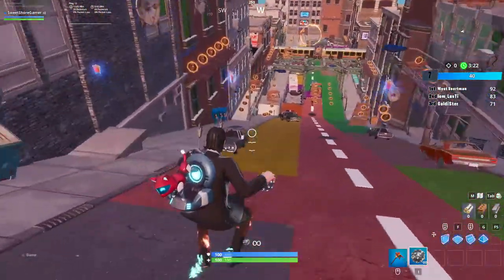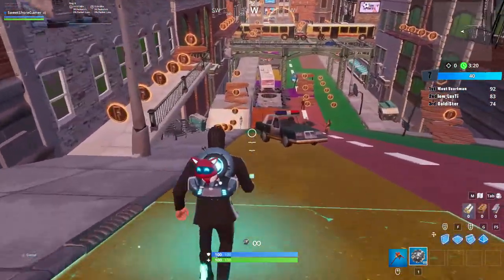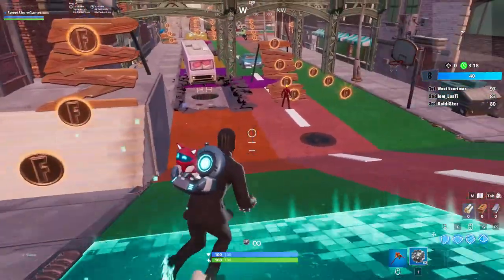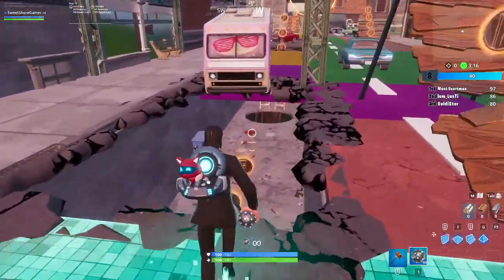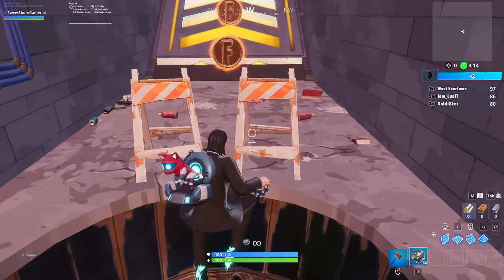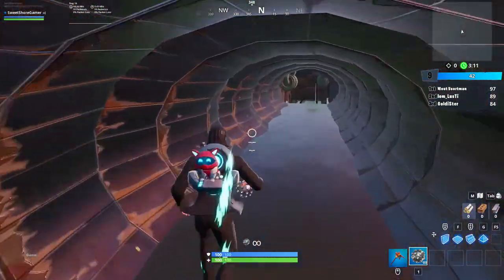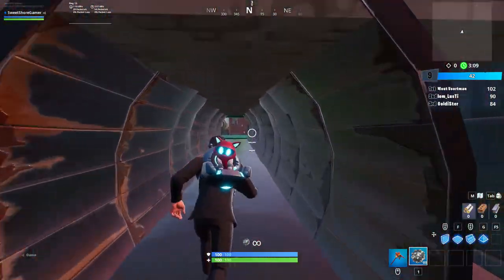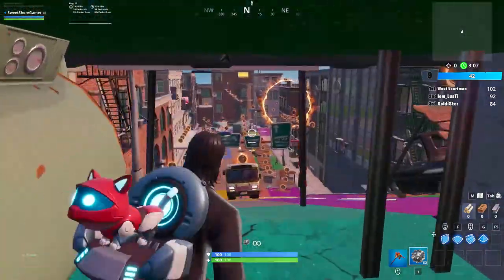SPRAY AN ICE CREAM TRUCK - LOCATION GUIDE (Downtown Drop Challenges Fortnite)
Spray an Ice Cream Truck Location Guide for Downtown Drop Challenges in Fortnite Battle Royale.So go and Spray Ice Cream Truck at the location Shown in the video...

SUPPORT A CREATOR CODE: SWEET